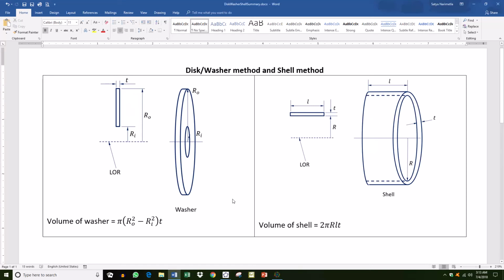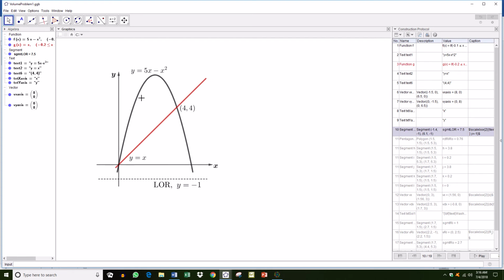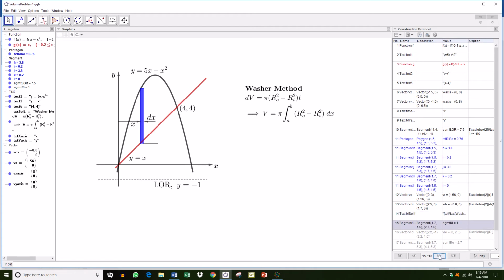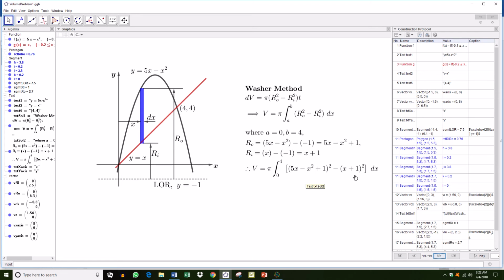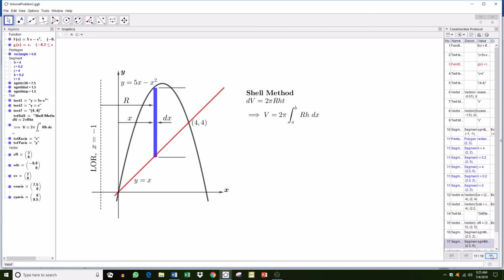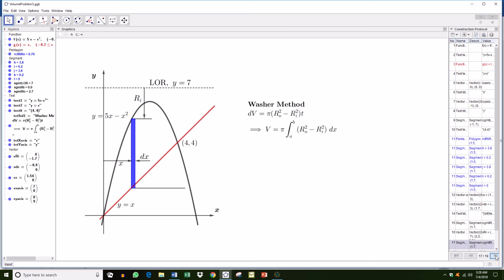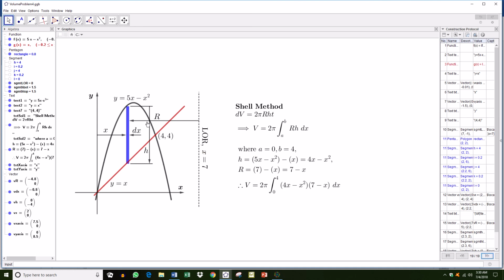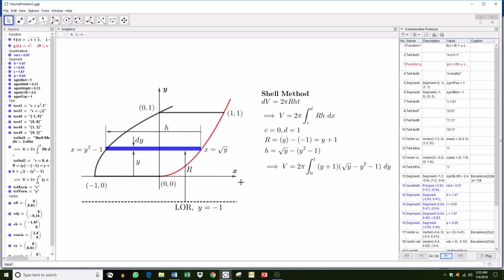L21 Ch6Sec3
Volumes of Solids of Revolution (Shell Method)